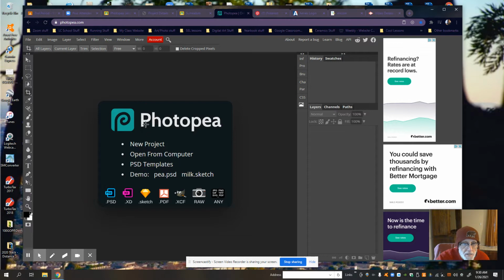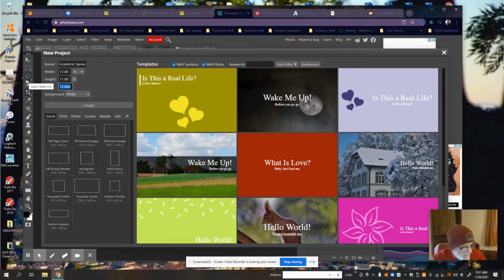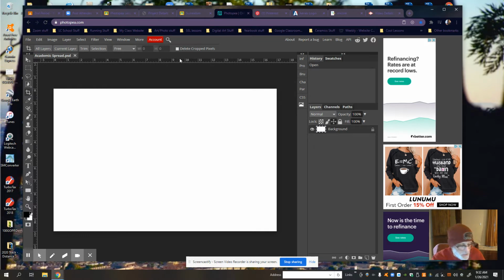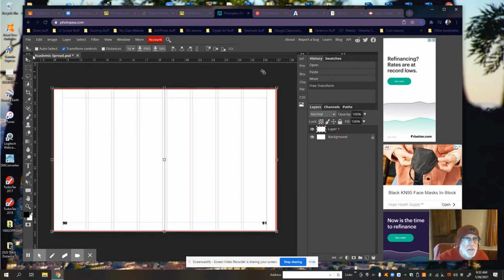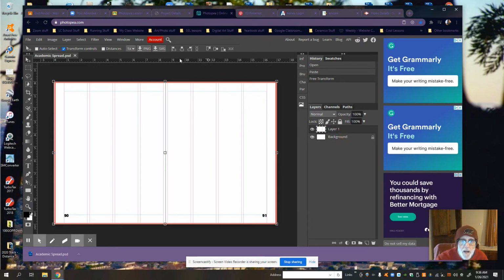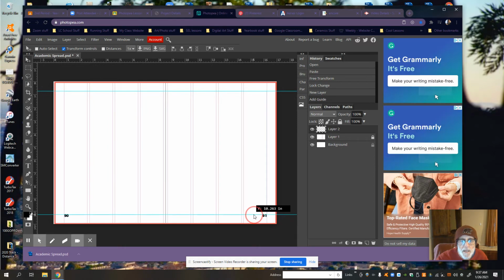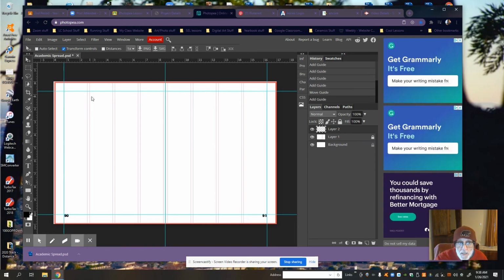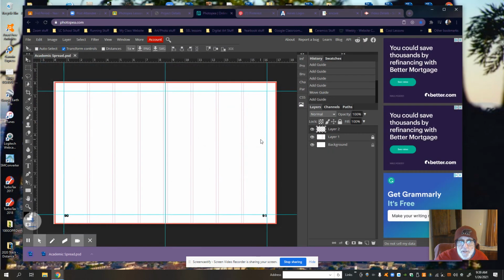Adding An Encore Layout to Photopea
Adding an Encore Sample to Photopea and adding Guidelines.